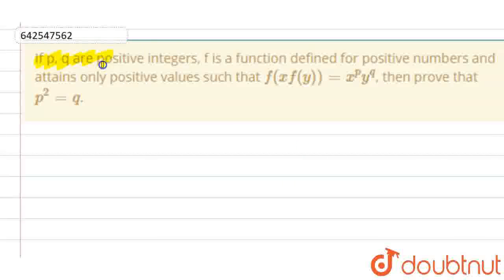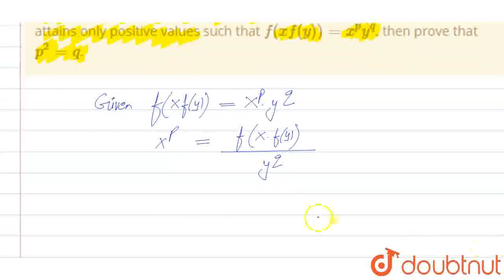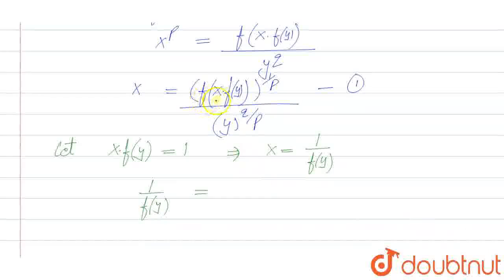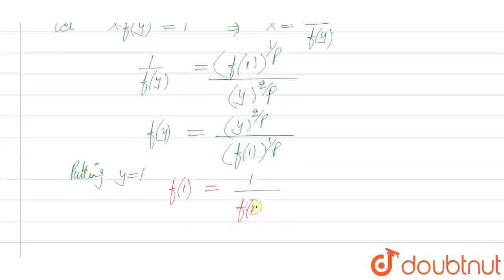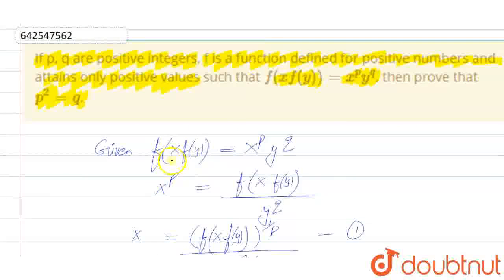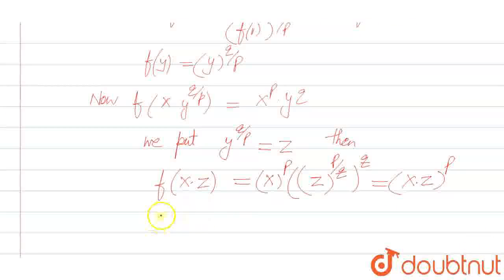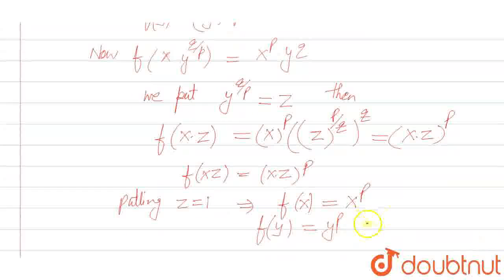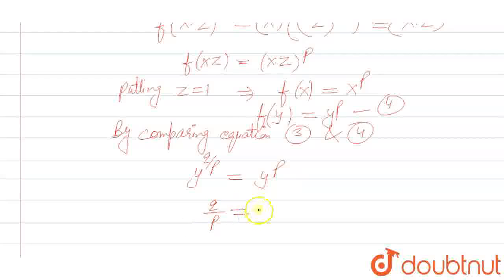Ifp, q are positive integers, f is a function defined for positive numbers and attains only posi...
Ifp, q are positive integers, f is a function defined for positive numbers and attains only positive values such thatf(xf(y))=x^p y^q,then prove that p^2=q.
Class: 12
Subject: MATHS
Chapter: RELATIONS AND FUNCTIONS
Board:IIT JEE

👉 Have Any Query? Ask Us.